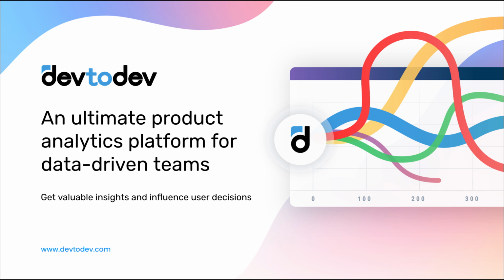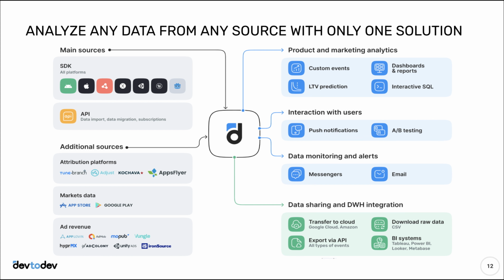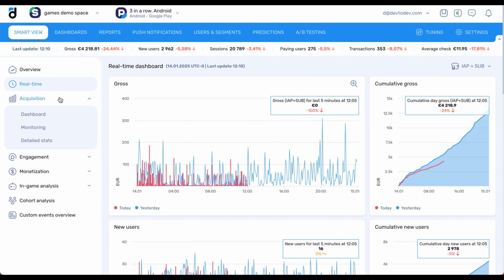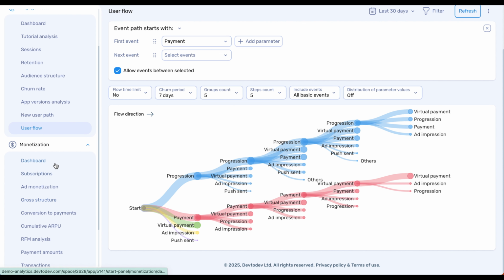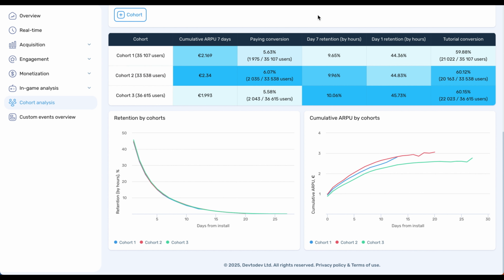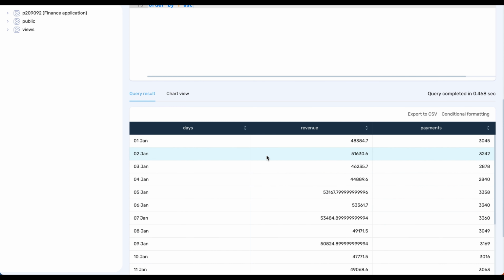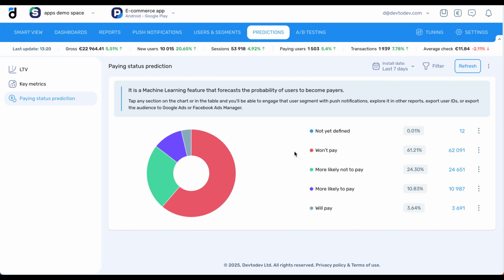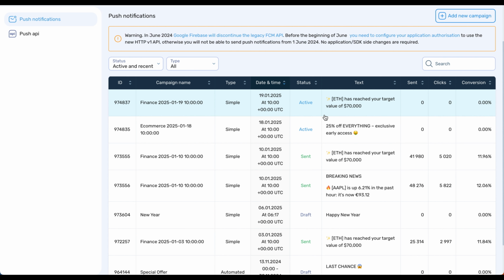Devtodev | Demo Overview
Devtodev is an ultimate product analytics platform that helps you convert users into paying users, predict churns, revenue, and LTV, as well as analyze and influence user behavior.

00:00 Introduction
00:14 What is Devtodev
00:30 Why do you need product analytics?
00:40 Devtodev vs other solutions
01:42 How we work
02:20 Welcome to devtodev demo
02:45 Smart view section
03:15 Real-time dashboard
03:32 Acquisition section
04:00 Engagement section
04:42 User flow
05:15 Monetization analytics
05:30 Subscriptions
05:50 Ad monetization dashboard
06:10 In-game analysis
06:35 Cohort analysis
07:03 Custom dashboards
07:47 Reports section
08:05 SQL report
08:55 Users & Segments
09:40 Predictions
10:26 A/B Testing section
10:55 Push notifications
12:02 Takeaway